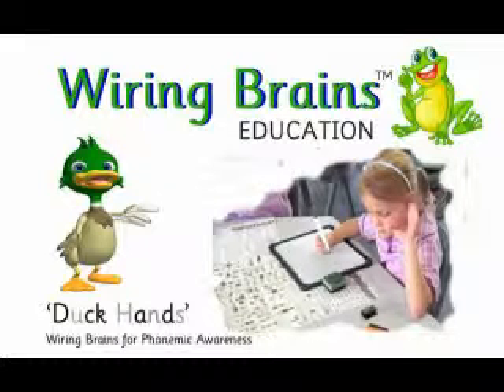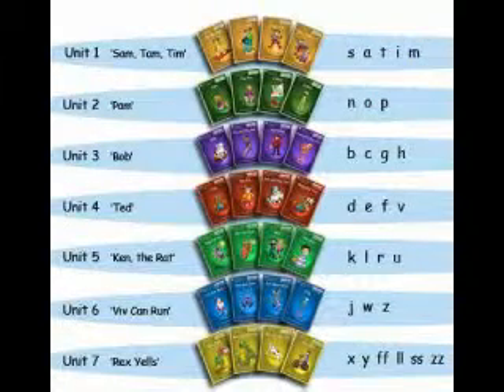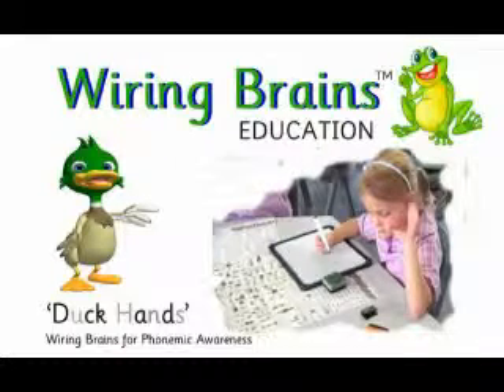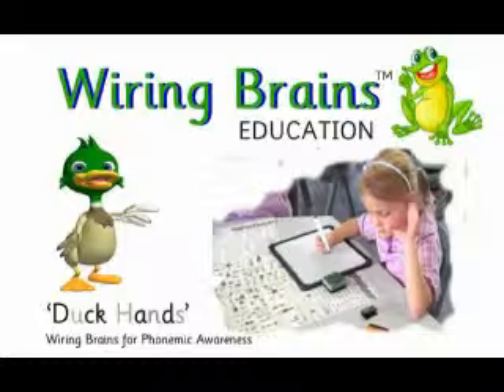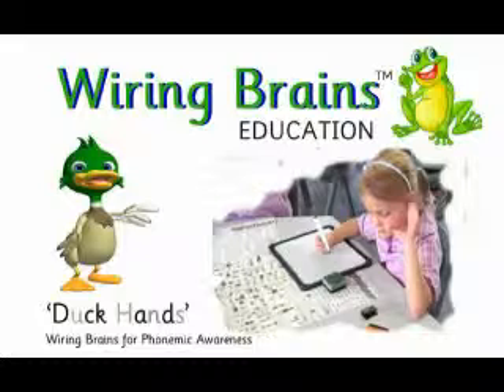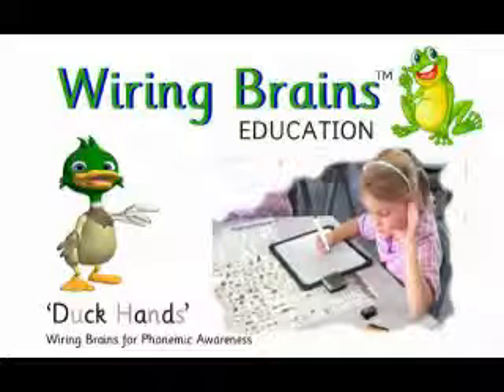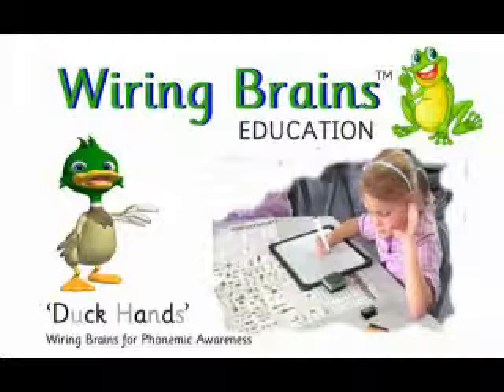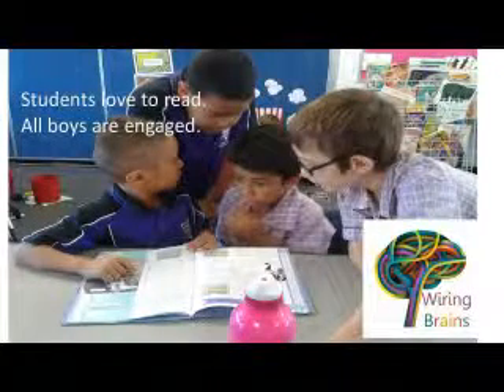Early Reading in Yr 2-Changing Mindsets about Reading.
Quick snap shot of a reading session, showing a range of activities and strategies to develop not only fluency and comprehension but also a LOVE of reading.